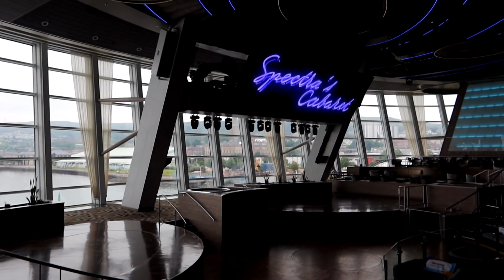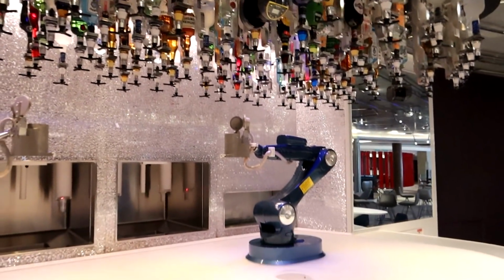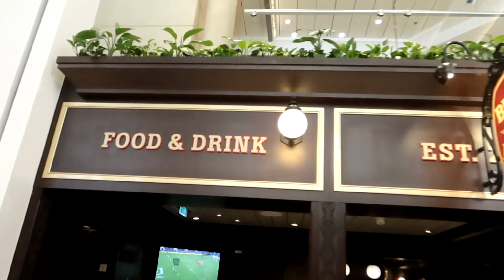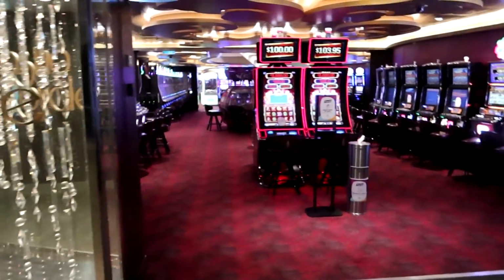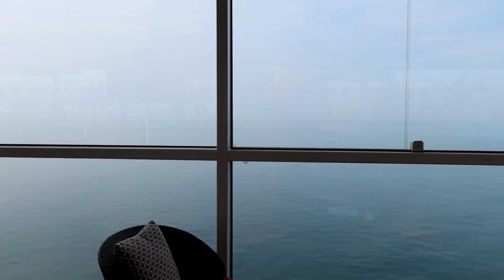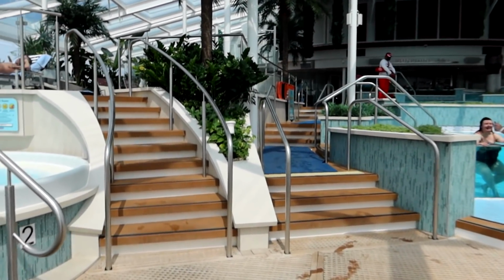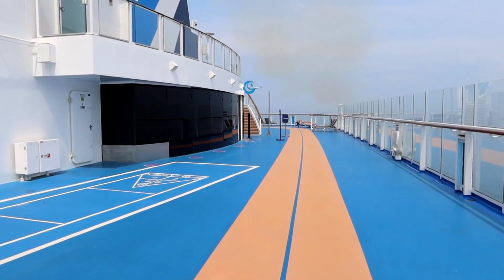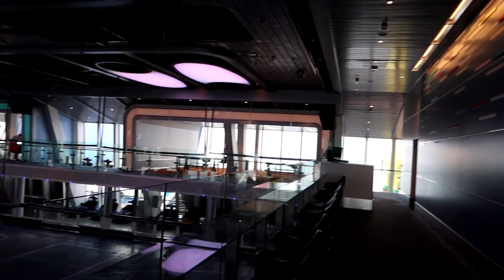ANTHEM OF THE SEAS FULL DECK TOUR 2021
Following on from our 5 day Anthem of the seas vlog I also recorded a full deck tour to show you what the ship has to offer.

IF YOU WANT TO BUY US A COFFEE, OR A CORONA, CLICK HERE🍻😁